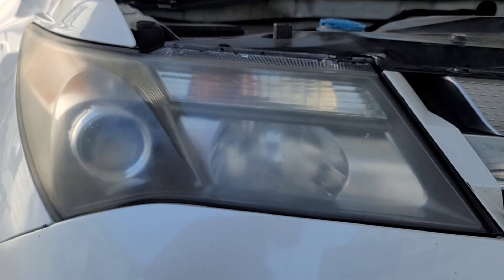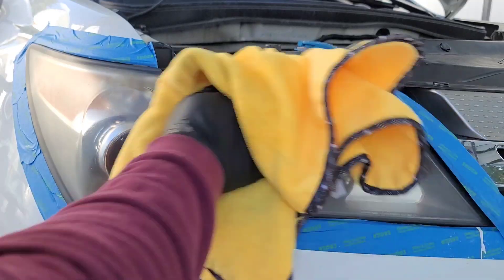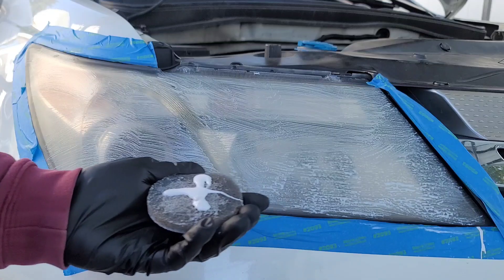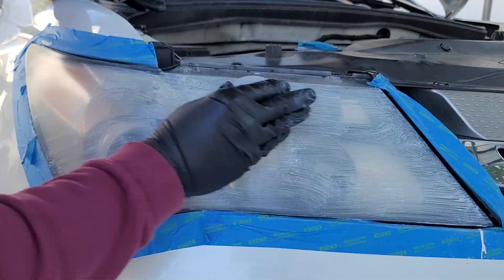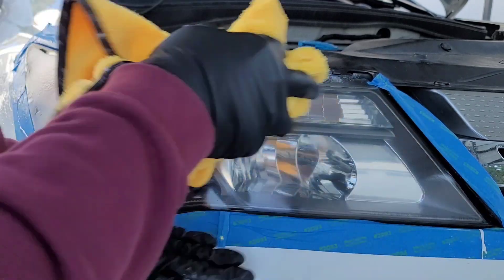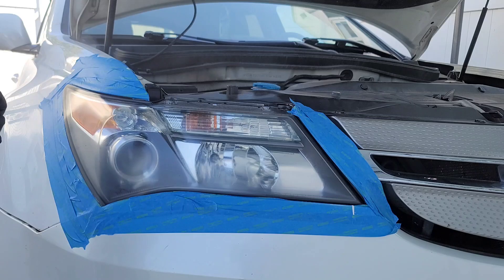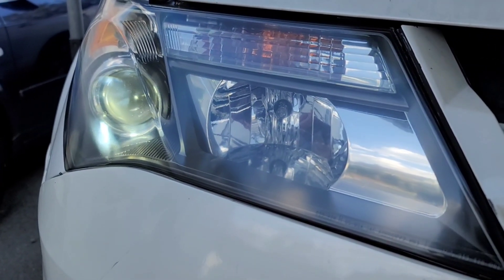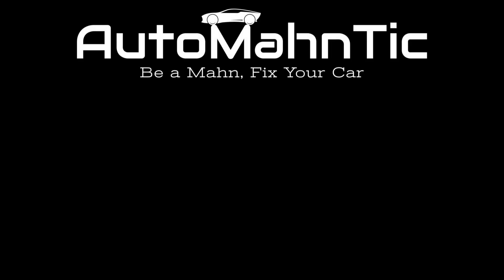Meguiar's Headlight Restore Kit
Here's a quick video on how to restore your yellow hazy and dull headlights to brand new with the Meguiar's headlight restore kit. The whole process can be done within 15 minutes including waiting for the coating to dry.

Glass cleaner spray
Microfiber towels

If you would like to donate to help me create more quality content

 "BE A MAHN, FIX YOUR CAR!" ;)